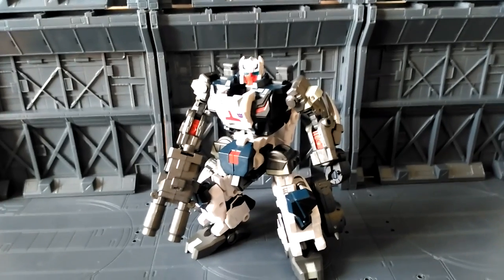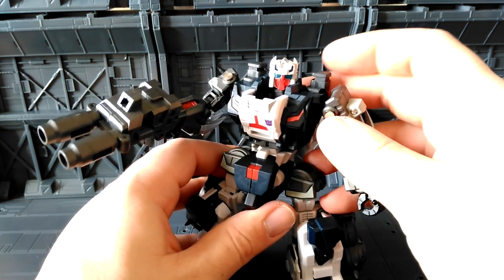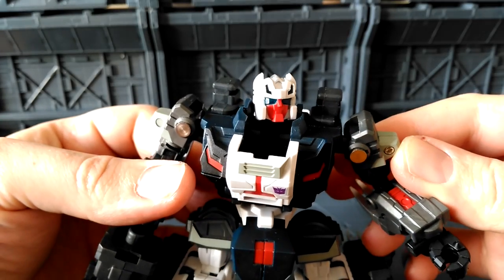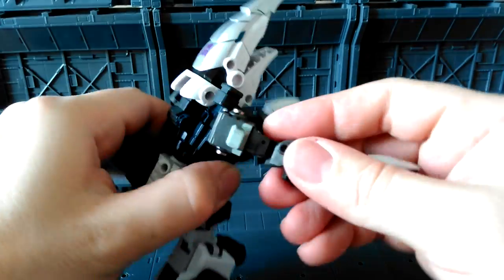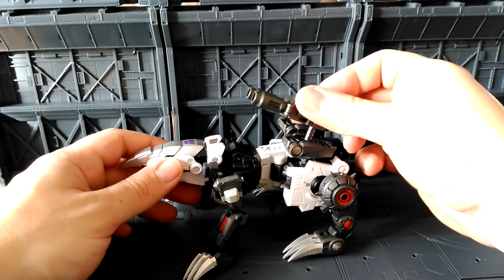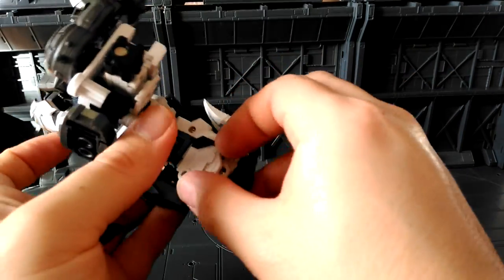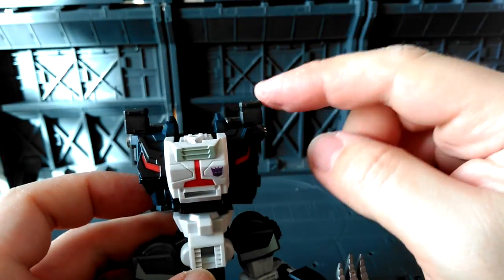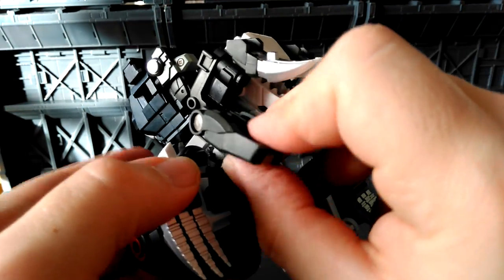Fansproject Saurus Ryu-oh - Dinosan Review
Here's my review of Dinosan the Fansproject monster/dino combiner. I hope you enjoy the review, I picked mine up from Kapow Toys in the UK.